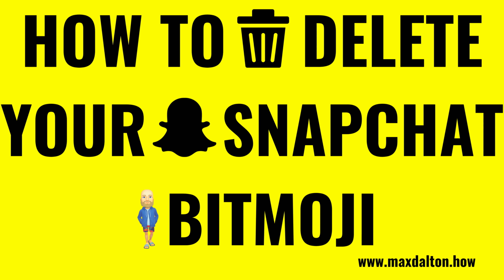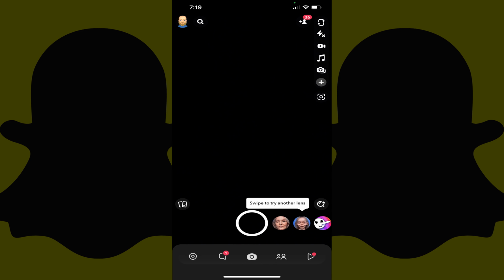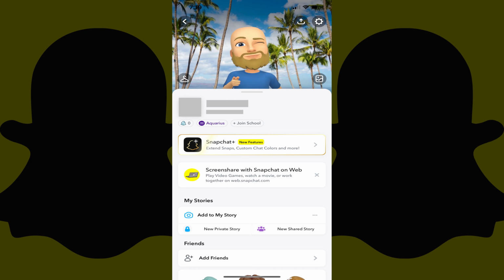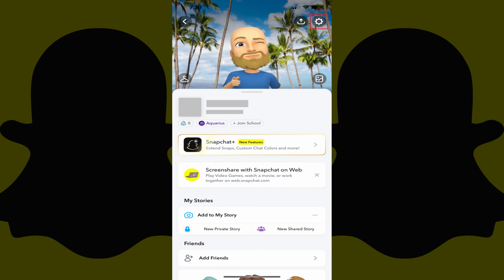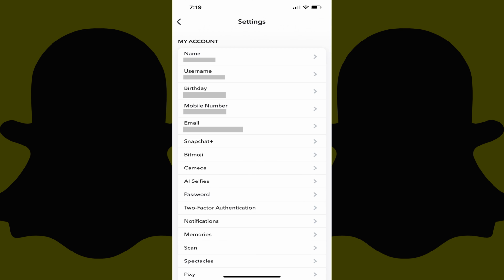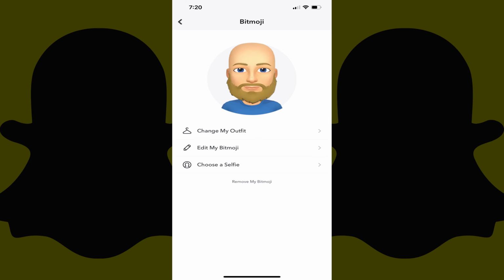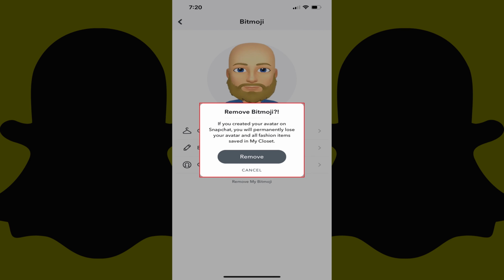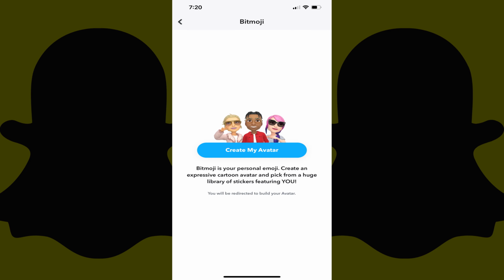How to Delete Your Snapchat Bitmoji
In this video I'll show you how to delete your Snapchat Bitmoji.

Timestamps:
Introduction: 0:00
Steps to Delete Your Snapchat Bitmoji: 0:23
Conclusion: 1:16

Video Transcript:
Have you created a Bitmoji but now you're thinking of giving it a makeover or starting fresh? Whether you're changing up your style or just want a digital declutter, this tutorial is for you. In this video I'll show you how to delete your Snapchat Bitmoji quickly and easily.

Now let's walk through the steps to delete your Snapchat Bitmoji.

Step 1. Open the Snapchat app on your iPhone or Android device. You'll land on your Snapchat camera screen.

Step 2. Tap your Snapchat profile icon at the top of the screen. Your Snapchat profile screen is displayed.

Step 3. Tap the "Settings" icon at the top of the screen. Your Snapchat settings screen is shown.

Step 4. Tap "Bitmoji" in this menu. The Bitmoji screen opens.

Stpe 5. Tap "Remove My Bitmoji" in this menu. A window pops up letting you know that if you move forward you will permanently lose your avatar and all fashion items saved in My Closet.

Step 6. Tap "Remove." Your Snapchat Bitmoji will be deleted.